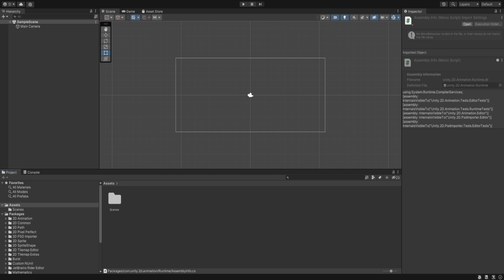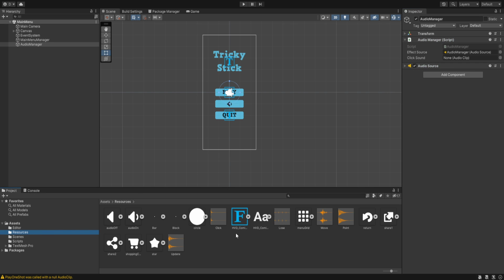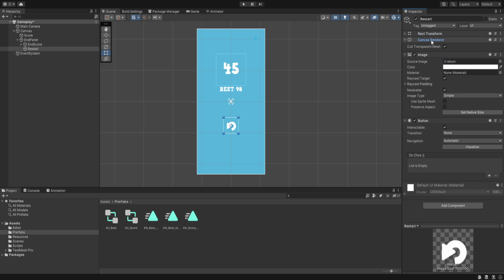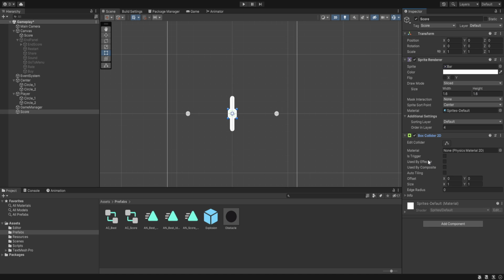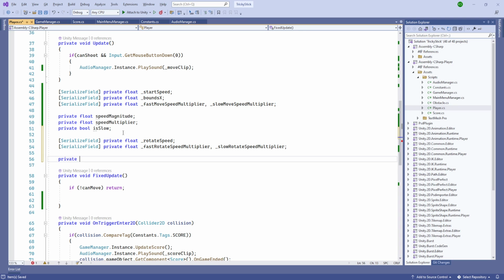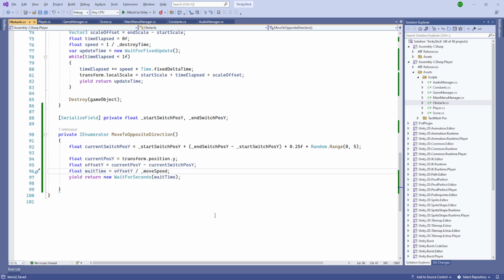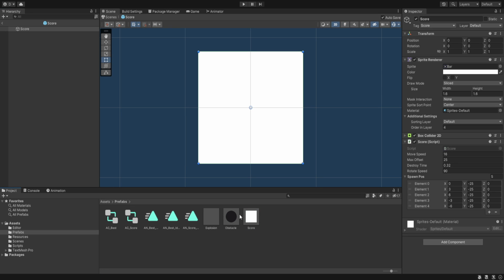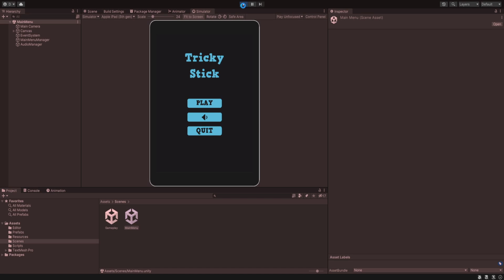Unity Simple Hyper Casual Game Tutorial - TrickyStick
Creating a Simple Beginner Hyper Casual Game in Unity